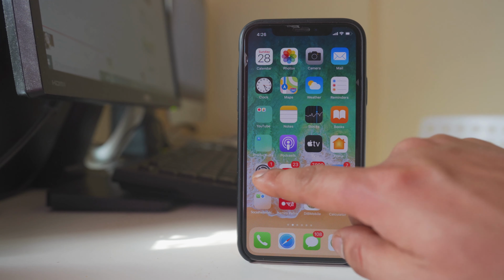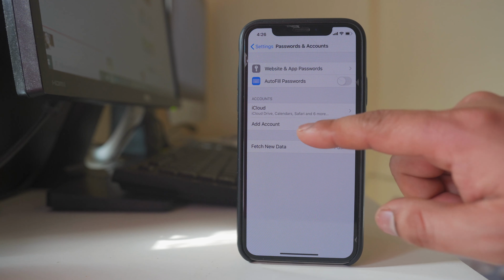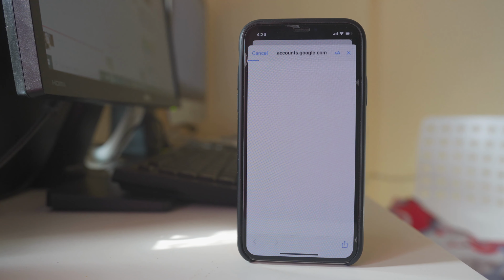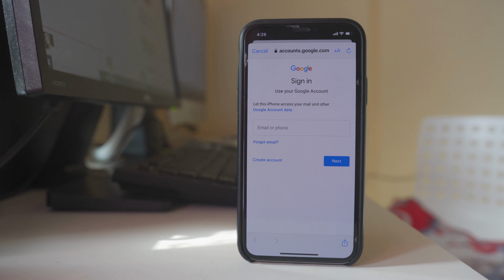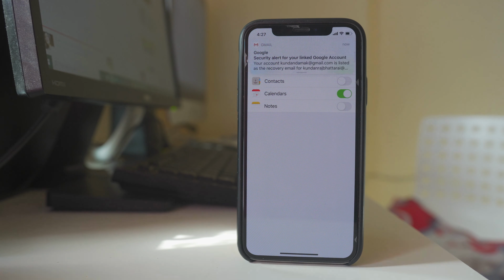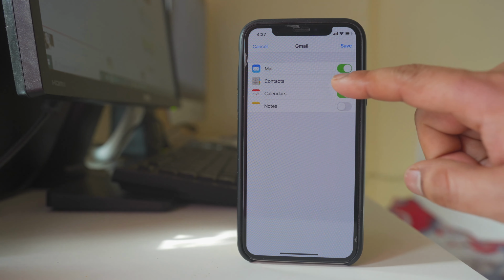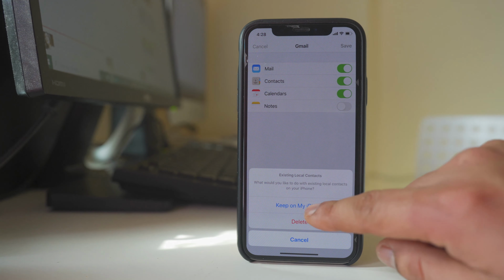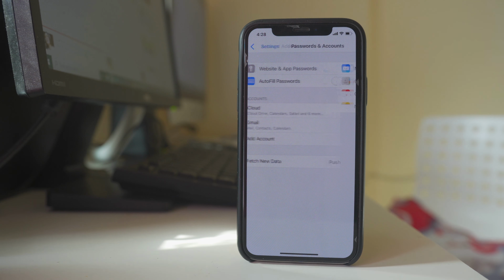Some of the Contacts suddenly disappeared from iPhone 11/iPhone X/ iPhone XR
Contacts suddenly disappeared from iPhone 11